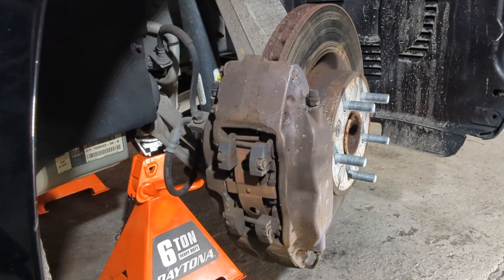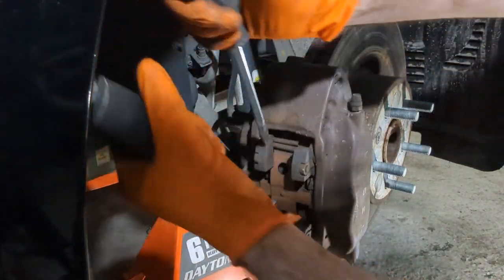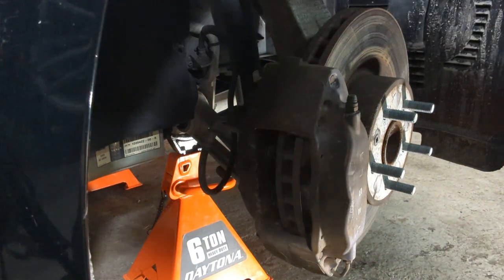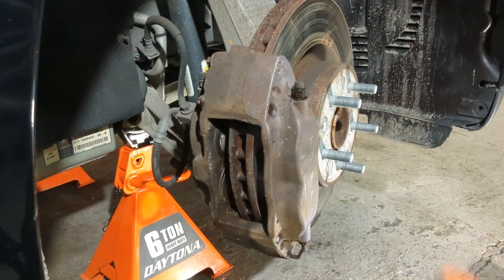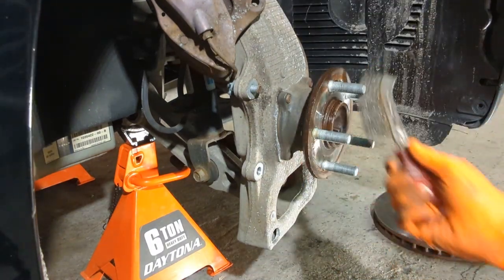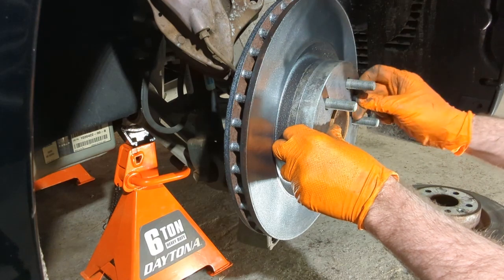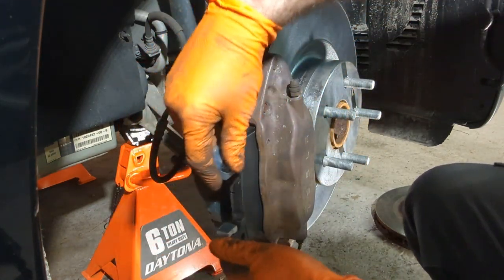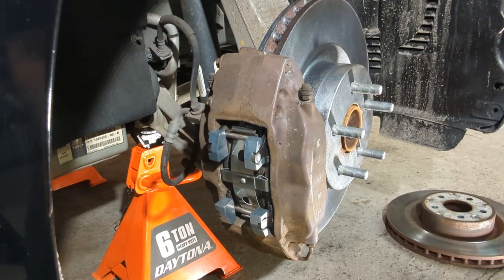How to Change Front Brakes and Rotors on a 2013 Tesla Model S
In this guide, we’ll show you how to change the front brakes and rotors on a 2013 Tesla Model S. Regularly replacing your brake pads and rotors is essential for maintaining optimal braking performance and ensuring your safety on the road. Signs that you may need to change your front brakes include squeaking or grinding noises, a spongy brake pedal, or a warning light on your dashboard.

This video provides clear, step-by-step instructions for safely removing the old brake pads and rotors and installing new ones, allowing you to complete the job with confidence. Maintaining your braking system is crucial for the performance and safety of your Tesla, so don’t overlook this important maintenance task.

For more Tesla Model S maintenance tips and guides, visit YOUCANIC.com, where we’re all about helping you with your car problems.